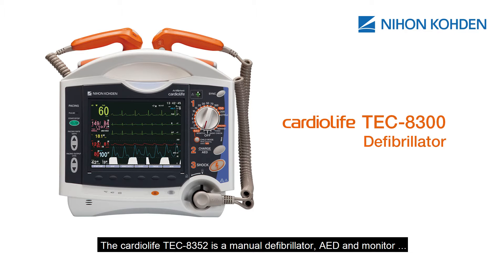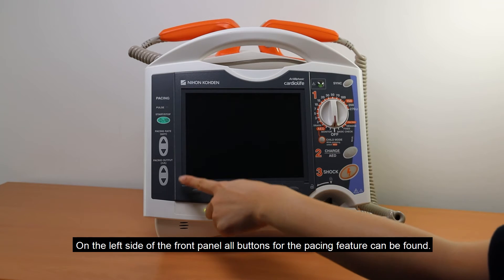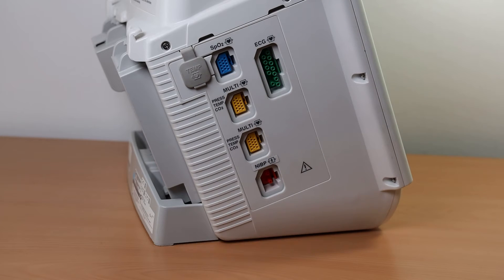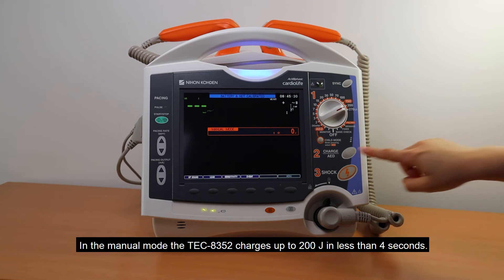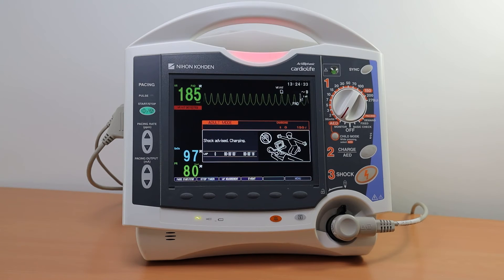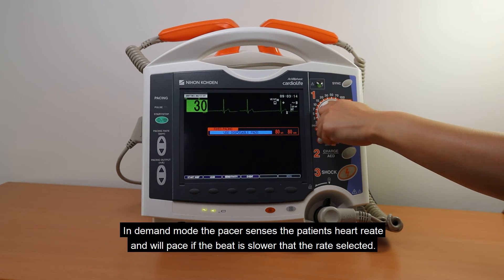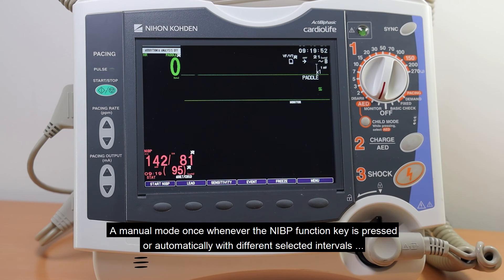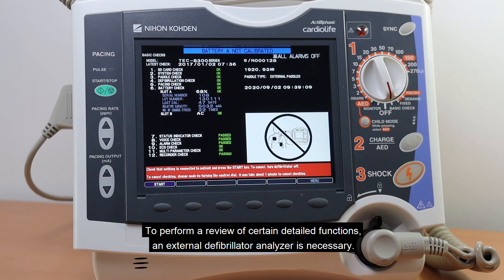Nihon Kohden Cardiolife TEC 8300 Series Tutorial with English Subtitles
Emergencies are crucial times, especially in cases of cardiac distress. Immediate intervention may be needed at such acute moments. For this, accurate, reliable monitoring with life support is a must.

Highly advanced Cardiolife TEC-8300 series defibrillators are portable biphasic defibrillators designed with cutting-edge technology. They offer seamless monitoring of vital parameters with critical life-support functions for intensive care before and after reaching clinical care.

Nihon Kohden is a leading global manufacturer, developer, and distributor of precision medical products and services.

We exist to empower clinicians with continuous data and intelligent devices that accompany patients every step of the way.

We set the bar high in the industry as we pursue evolving innovation for the benefit of all and challenge others with an ecosystem of care that is always there.